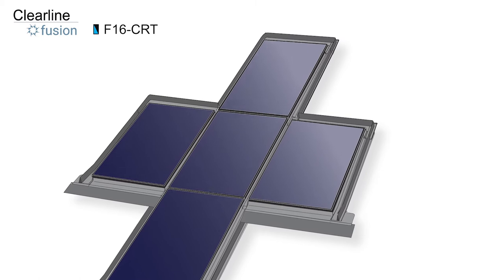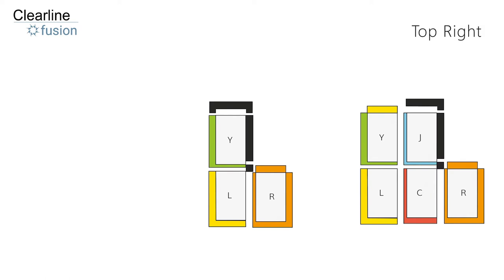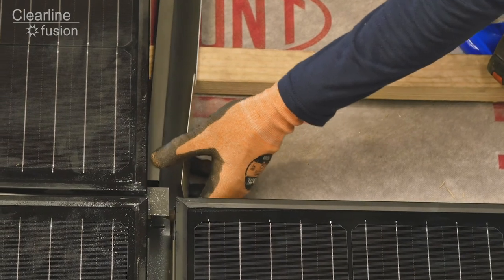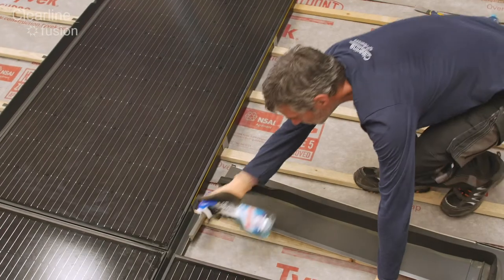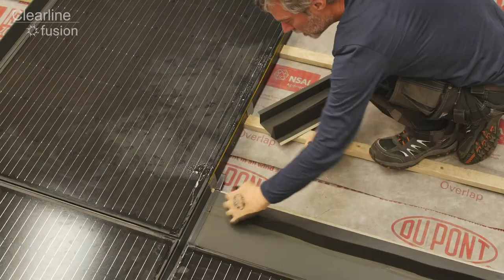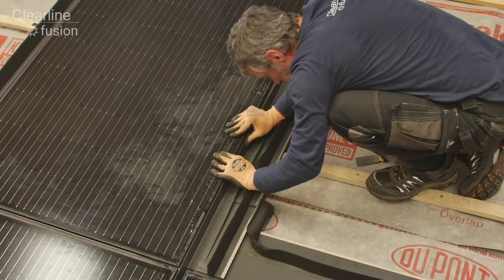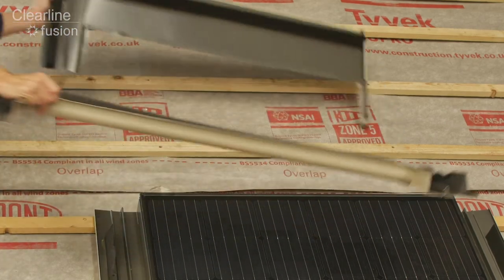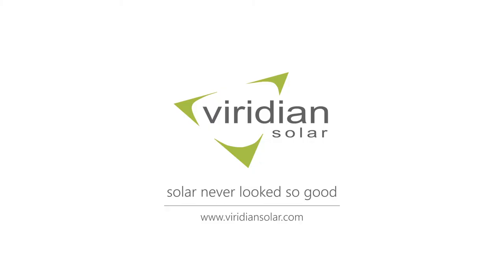CRT Right Top Corner Flashing Installation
Installation tutorial for CRT Right Top corner flashing for Clearline fusion roof integrated solar system